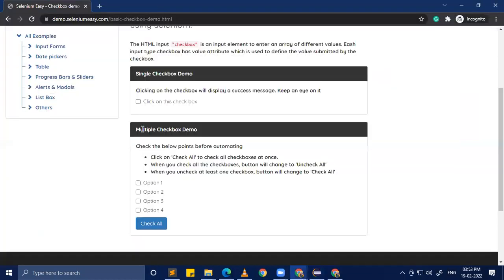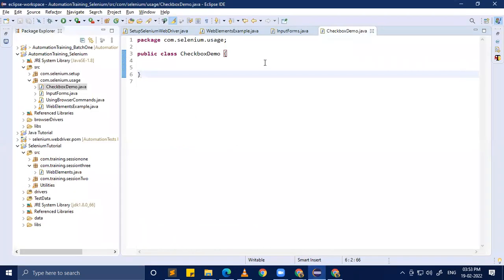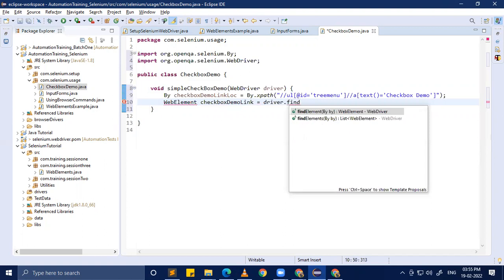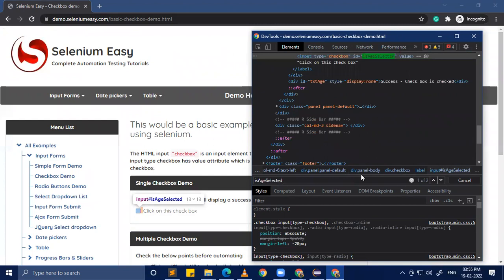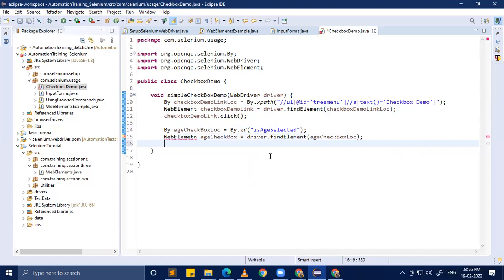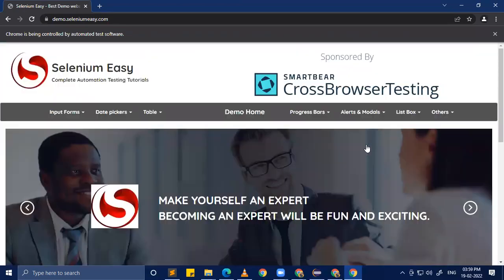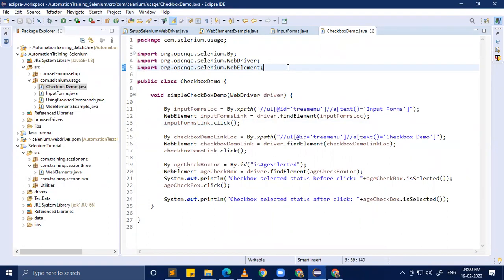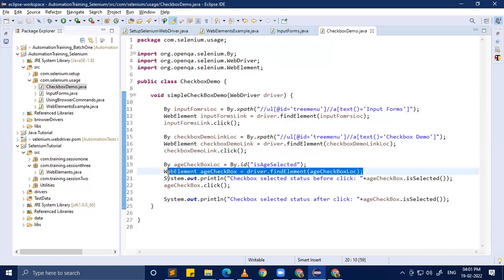Selenium Tutorial - WebElements - CheckboxDemo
This is a recorded session of online training on Automation Testing using Selenium Webdriver